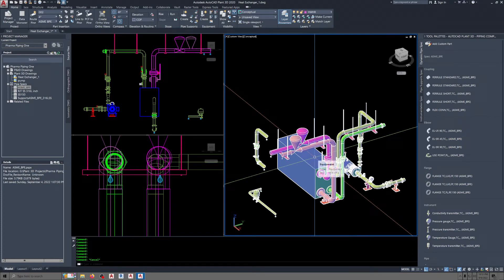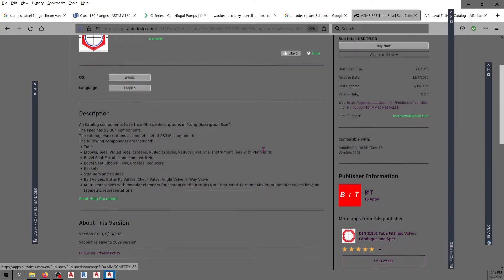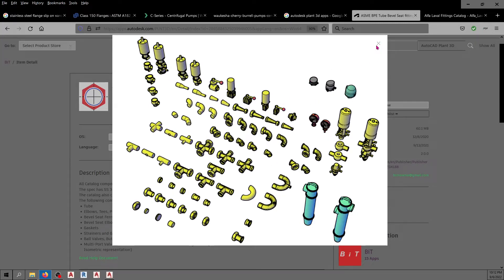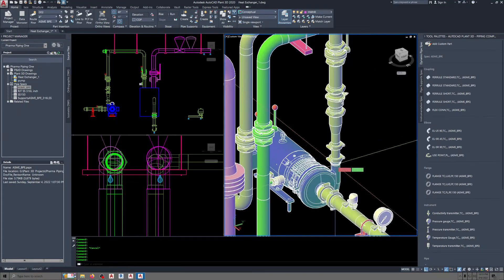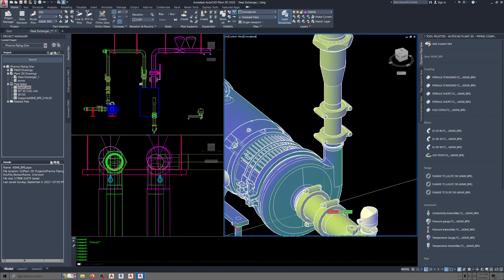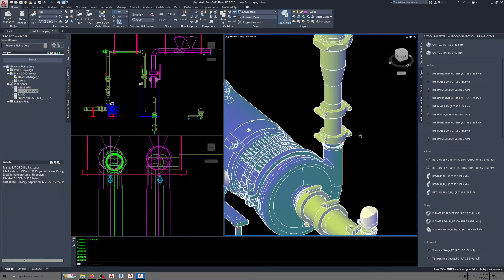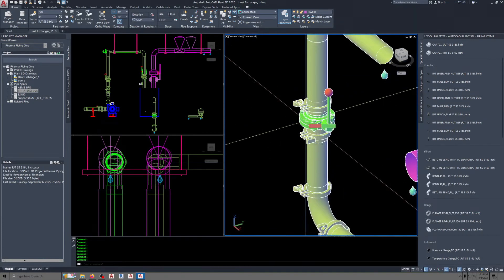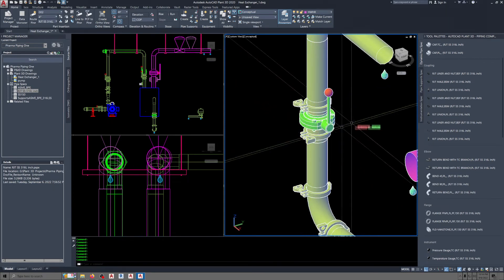RJT Sanitary Piping Catalog - Plant 3D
Ring Joint Type catalog for Autodesk Plant 3D combined with ASME BPE catalog. I think that between the two of them, I have most of the bases covered. We always have the catalog and spec editor to create new valves and fittings to cover all needs.